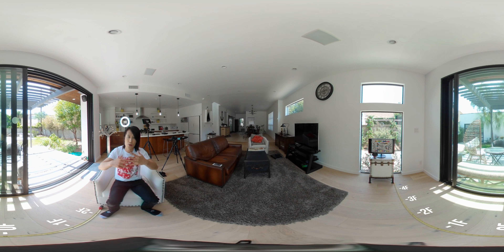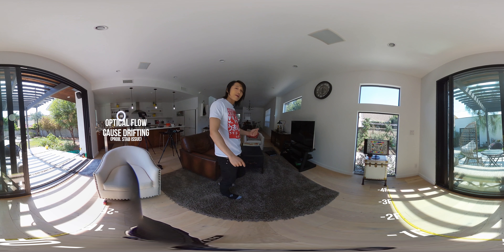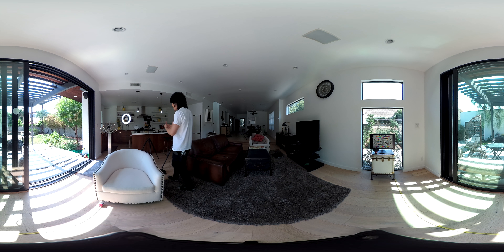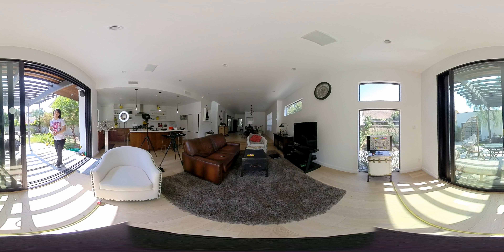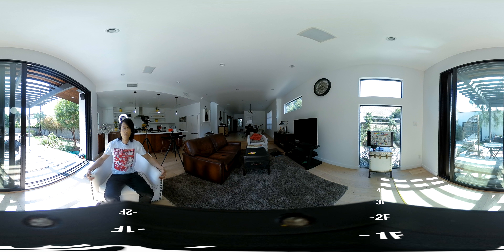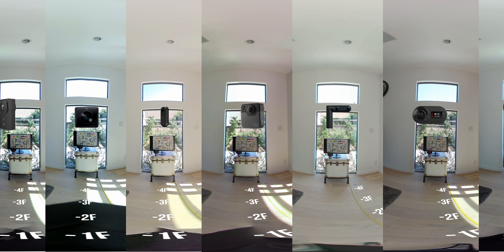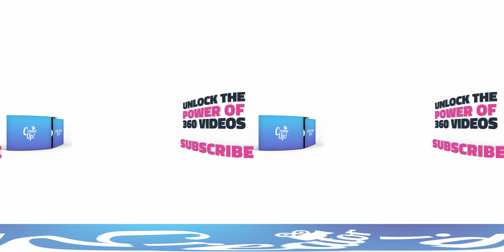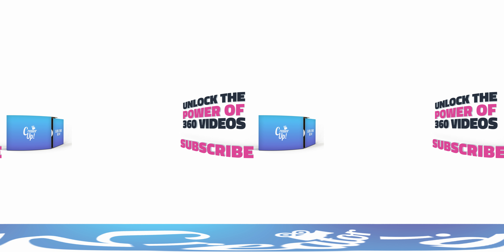Ultimate 360 Camera Comparison: Stitching - Qoocam / Fusion / RYLO / Yi / Insta360 One / Mi Sphere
👉Watch in VR Headset 👈 The first episode of an epic series - the Ultimate 360 Camera Comparison. Today, we will focus on Stitching Quality among consumer 360 cameras under $700. If you are still trying to figure out which 360 camera you should buy in late 2018, this series is perfect for you!

➜ Entaniya HAL 250 (Lens used in the intro)